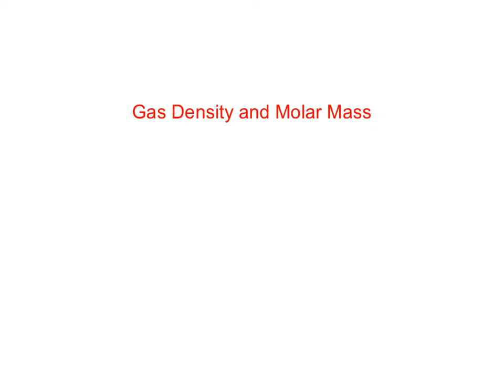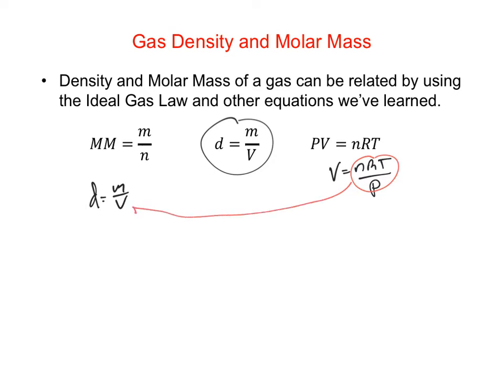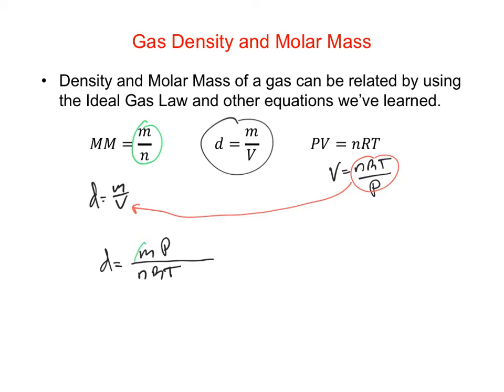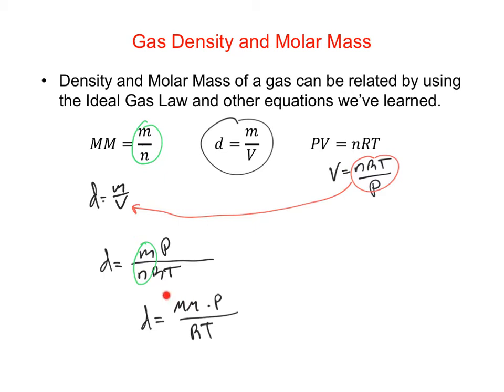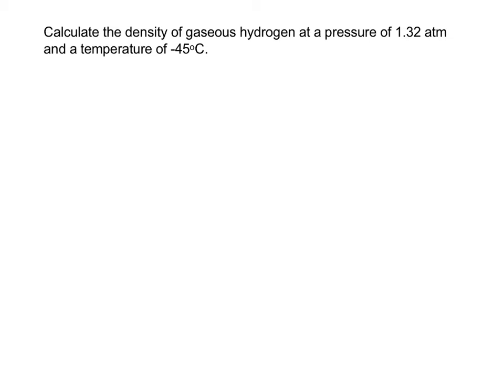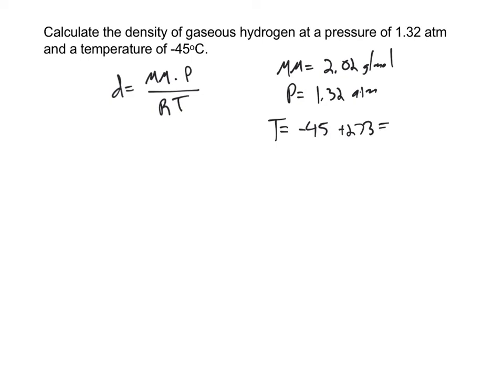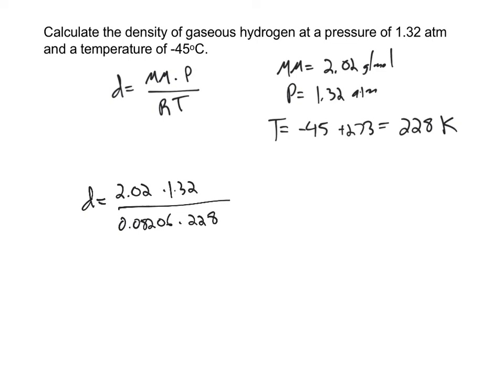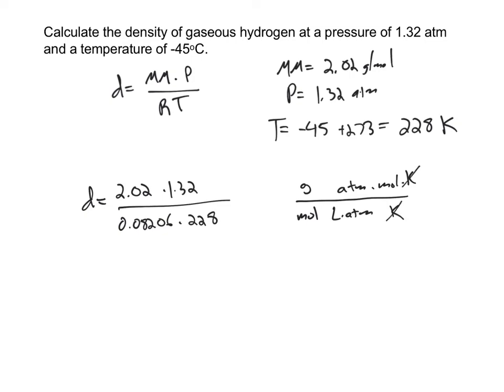Gas density and molar mass